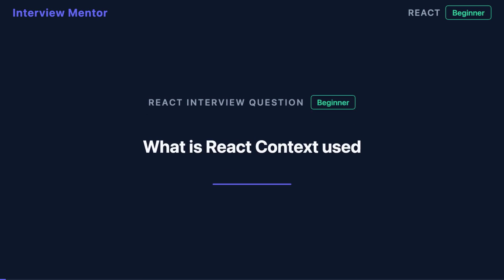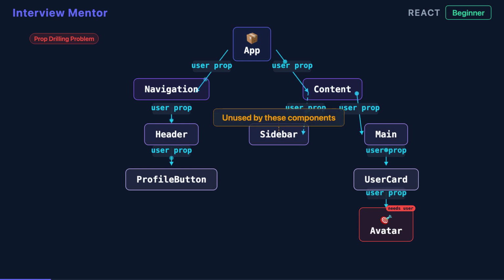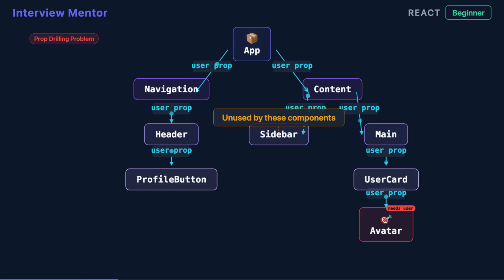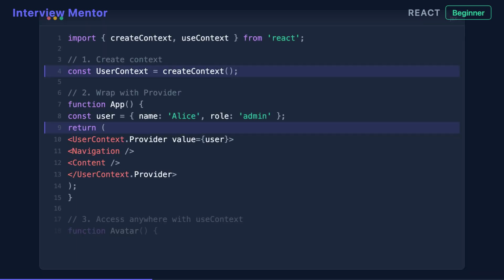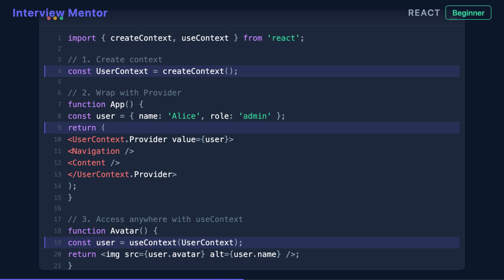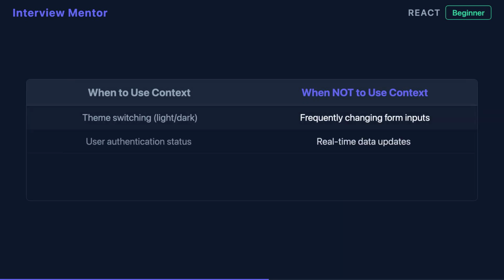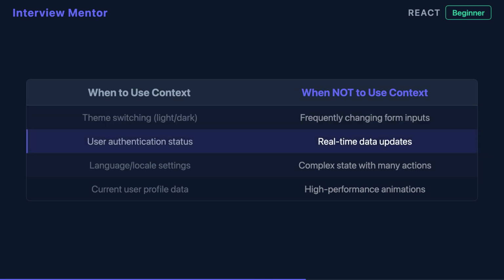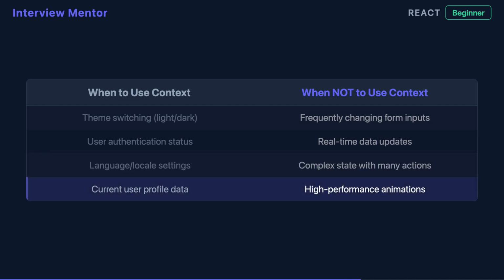What is React Context? Avoid Prop Drilling the Right Way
Learn what React Context is used for and when to use it. We cover how Context solves prop drilling, the Provider and useContext API, common use cases like theme and auth, and when NOT to use Context due to performance concerns.